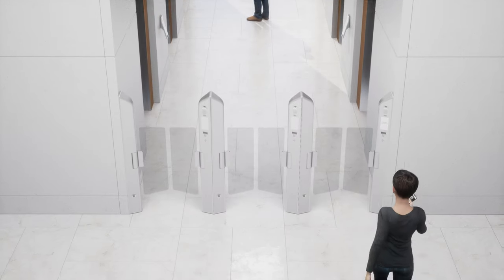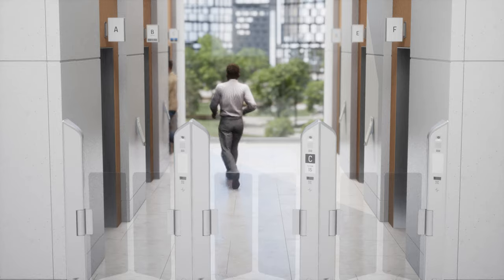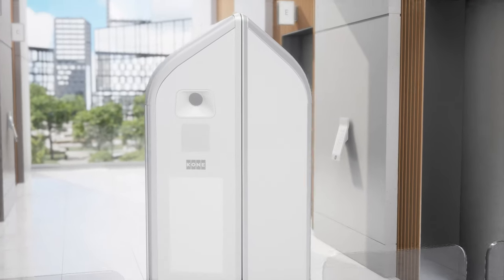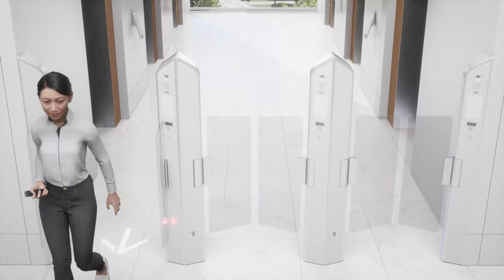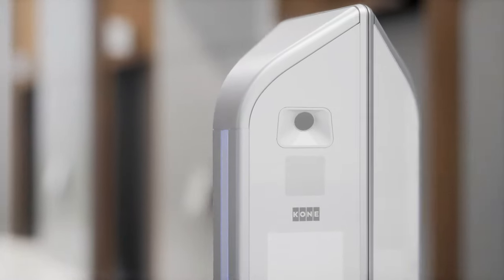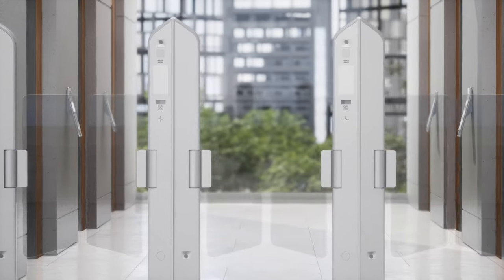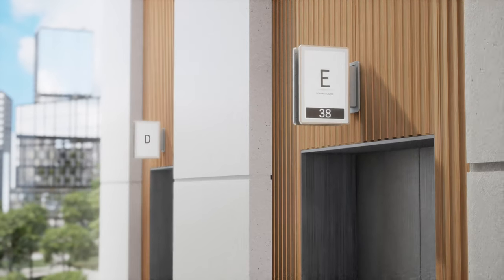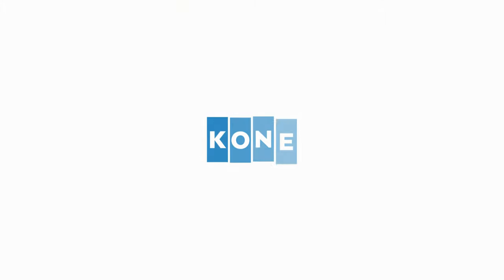KONE Lane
KONE Lane is an innovative turnstile solution which brings together the latest in space efficient design and advanced sensor technology to help ensure smooth, secure people flow in modern buildings.